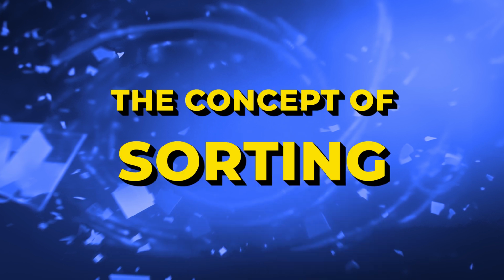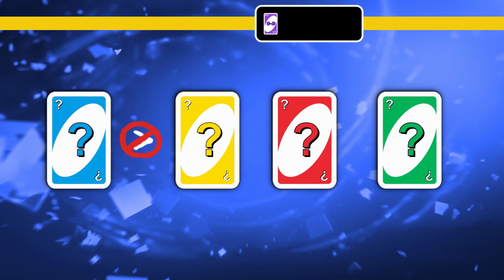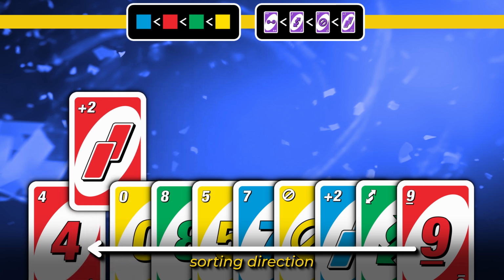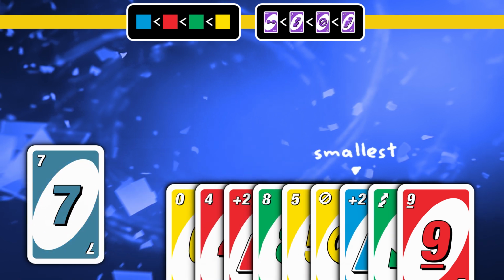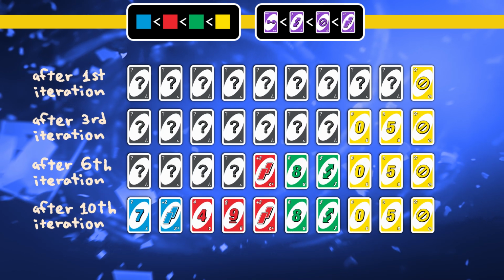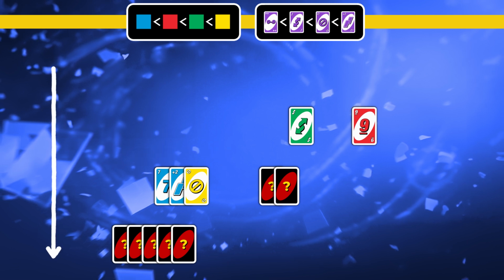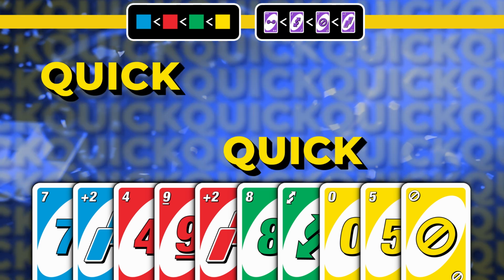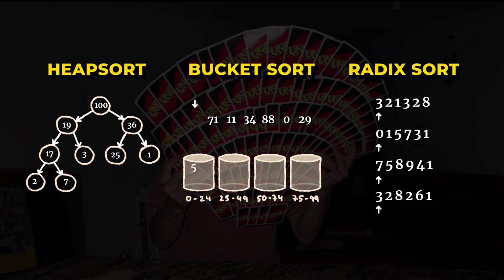5 most popular sorting algorithms explained visually!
In the second episode of "So you decided...", we will learn about the following sorting algorithms: insertion sort, selection sort, bubble sort, merge sort and quick sort!